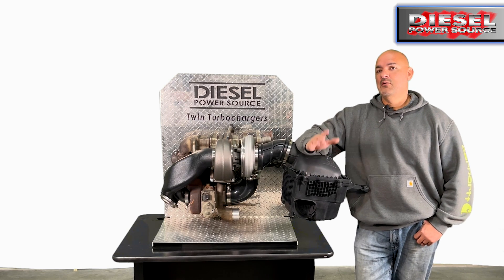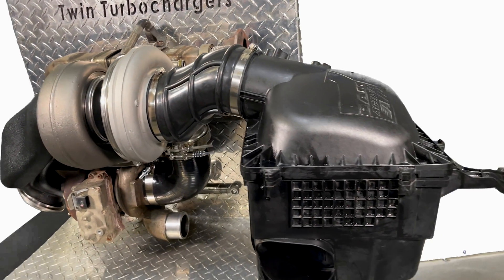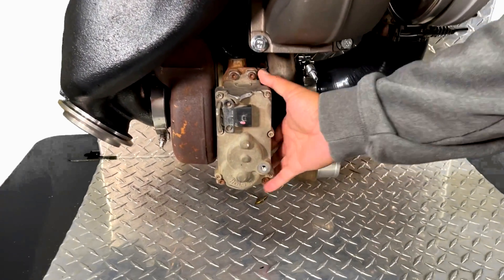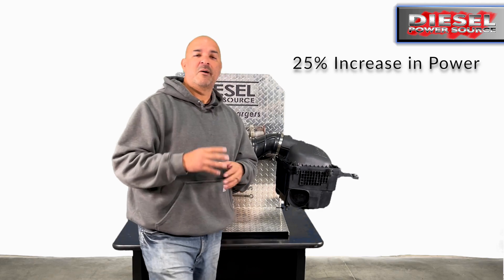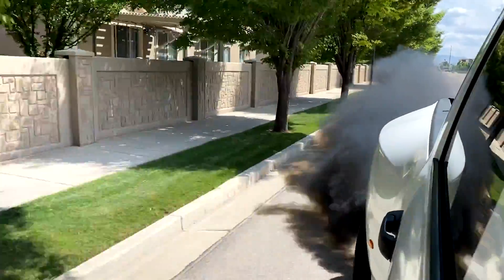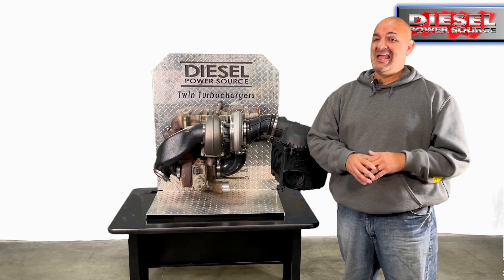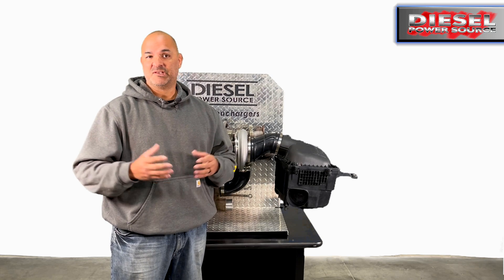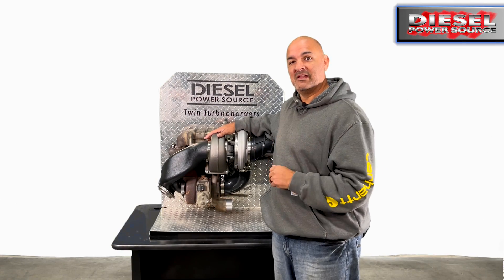Add A Turbo Kit 6.7 Cummins | Emissions Friendly | Emissions Compatible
Ready to boost your Cummins diesel’s performance while keeping emissions compliant? Discover the new Add-A-Turbo Kit for the 6.7 Cummins from Diesel Power Source! Watch now to see how this kit can transform your truck's power and efficiency.

Diesel Power Source presents the ultimate Cummins add-a-turbo kit, designed for both 5.9 and 6.7 Cummins engines. Our S475 over stock Cummins compound turbo kit works seamlessly with or without emissions systems. This kit replaces the stock cast iron exhaust elbow with an innovative high-flow compound hot pipe, adding a large S400 turbo to create an efficient, quick-spooling sequential turbo system. Retain your VGT turbo exhaust brake while enjoying unparalleled performance throughout the RPM band.

Key Features:
• Direct Bolt-On Application: No fabrication needed; clamps onto factory exhaust.
• Enhanced Airflow: Improves airflow by nearly 3 times, reducing EGTs by 250-400 degrees.
• High Flow Air Filter: Large, high-flow air filter included.
• Retains Factory Features: Uses stock HE351VE turbo and retains factory exhaust brake.
• Flexible and Durable: Features flexible steel braided oil supply lines and OEM quality oil drain lines.
• Power and Performance: Increases horsepower by 25%, with lightning-fast spool-up.

Our Cummins 6.7 Compound Turbo Kit is designed for ultimate performance, providing unmatched towing, cooling, and power. This add-a-turbo kit is ideal for racing, towing, or sled pulling, offering significant horsepower and torque increases across the entire RPM band.

for detailed specs and purchasing options. Upgrade today and experience the benefits of the best compound turbo kit for your 6.7 Cummins diesel truck.